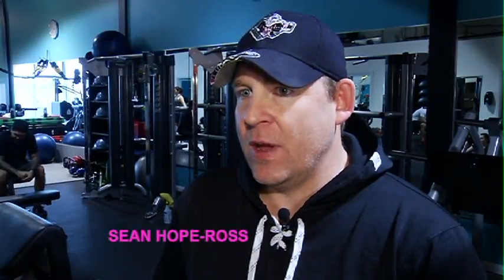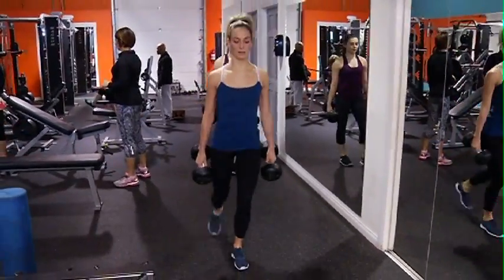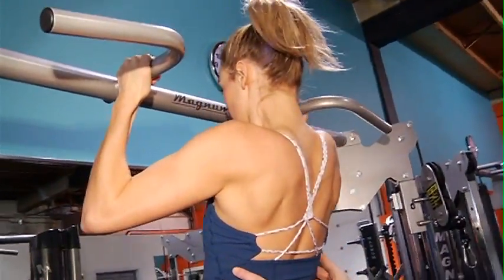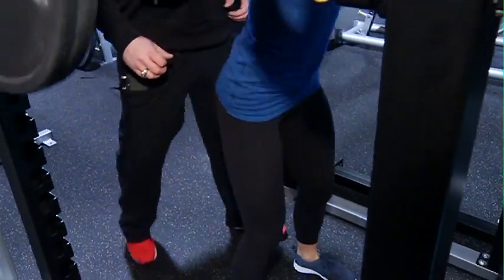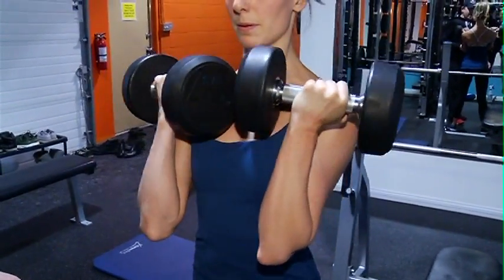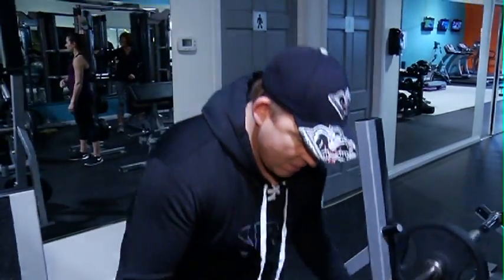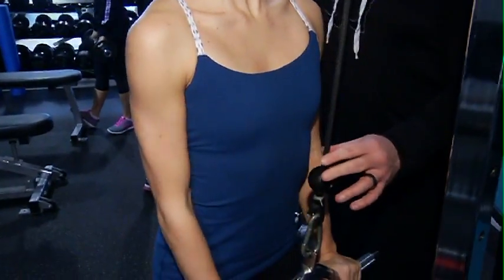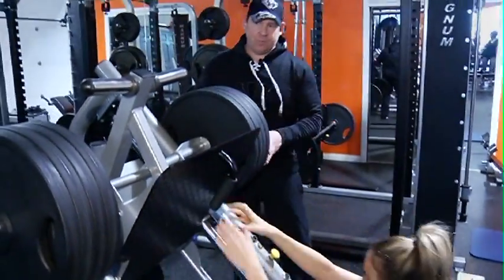Bar Belles Segment 3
On our continuing series, Bar Belles, we introduce you to Kaitlyn who's embraced lifting weights to maintain her shape